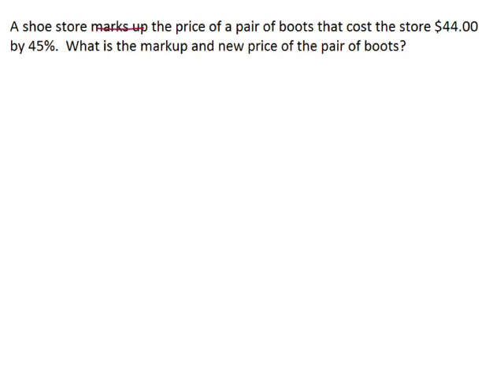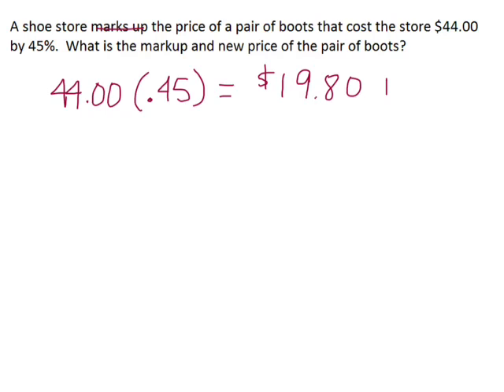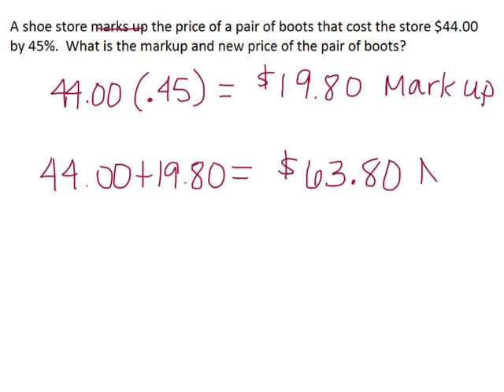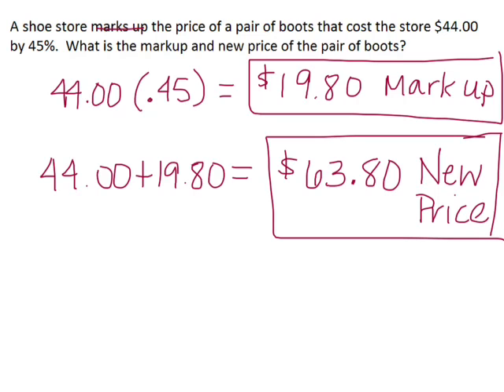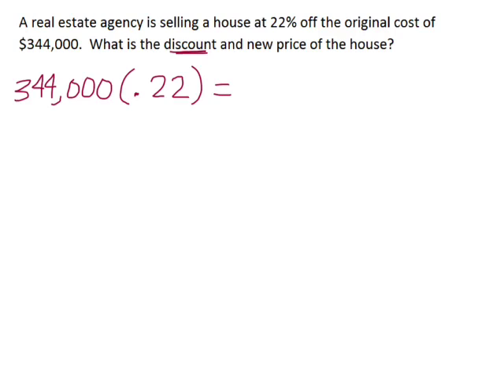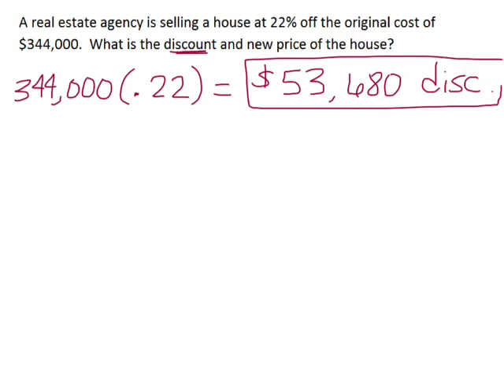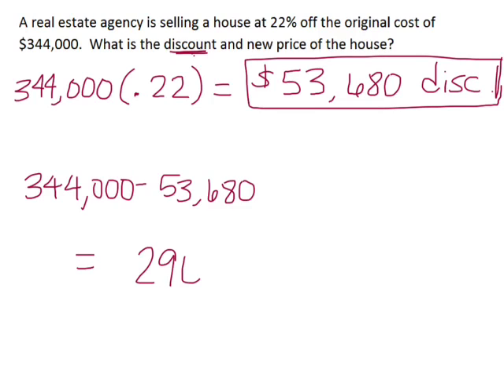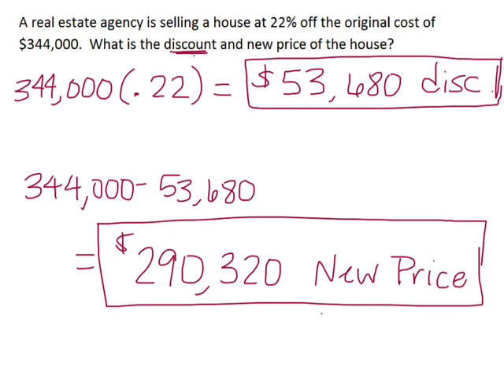Solving Problems Involving Percent of Change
Perform discounts and markups on prices.